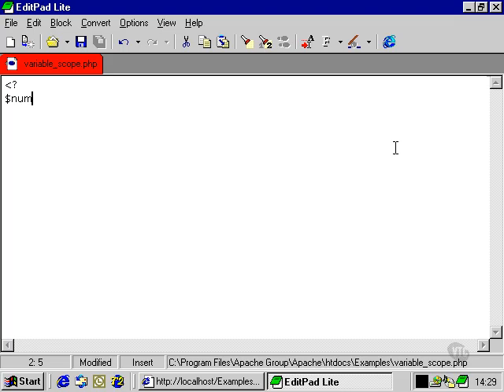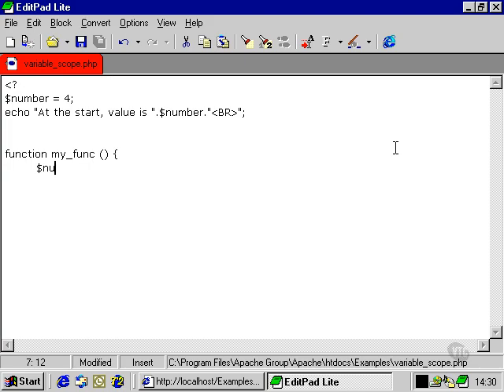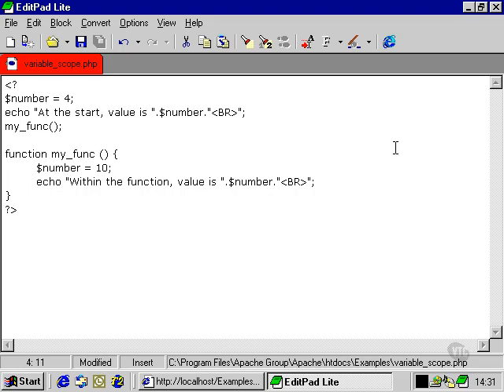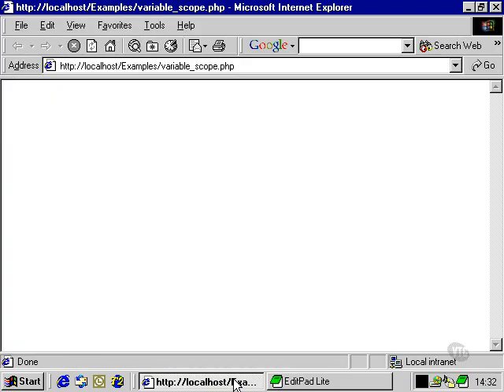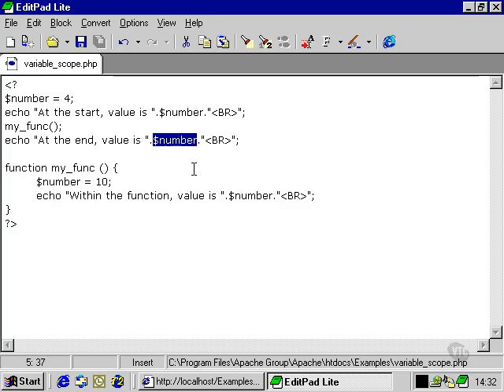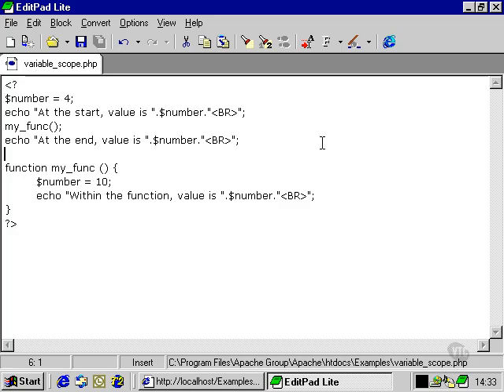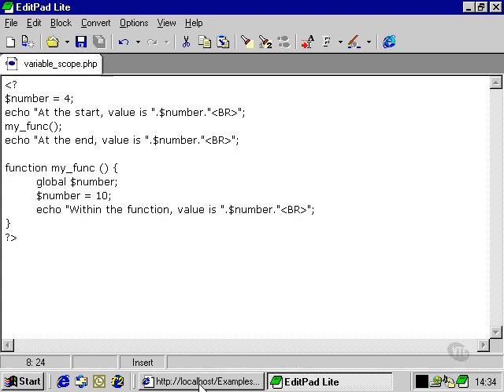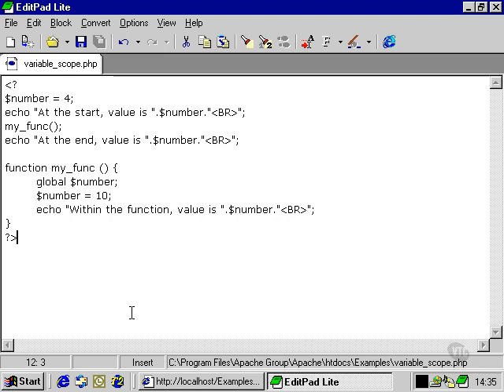Variable Scope introduction to PHP programming for beginners